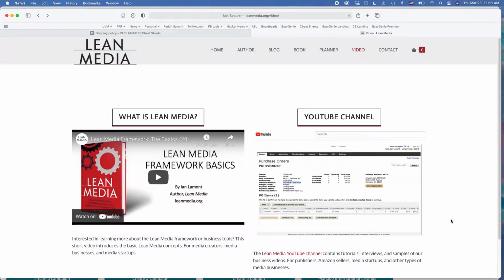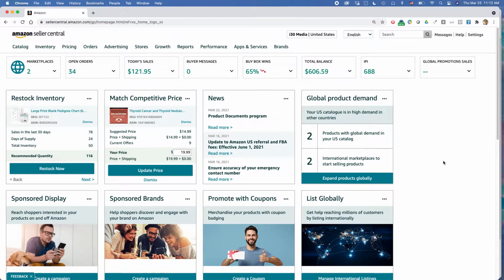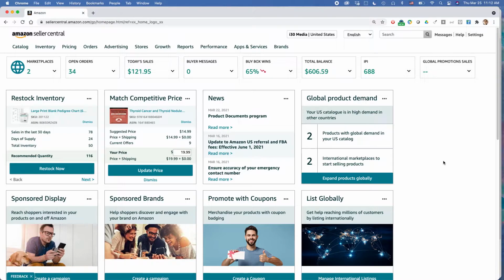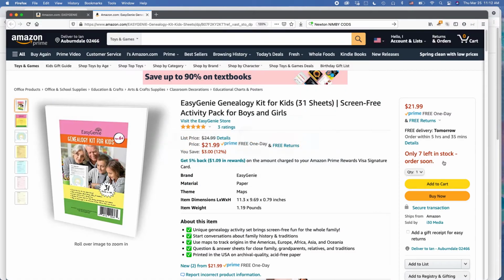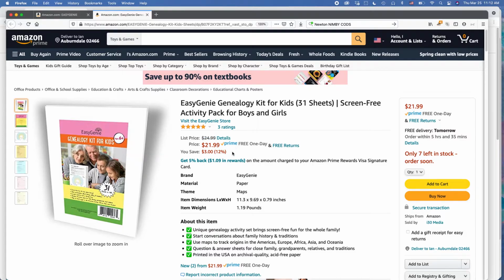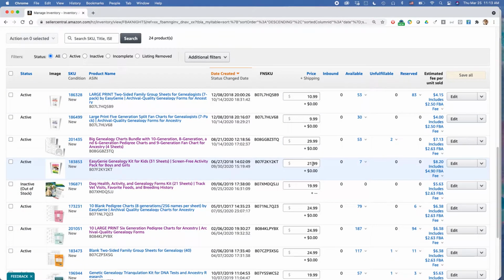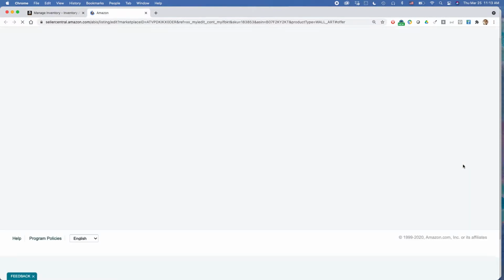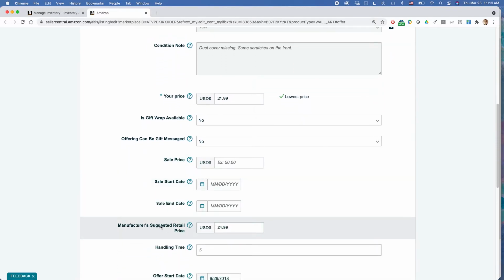Amazon FBA tutorial: How to set a discounted price on your Amazon listing below MSRP (2021)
Set a different price for your products on Amazon FBA below MSRP using Amazon Seller Central. Narrator Ian Lamont has several brands on Amazon has used Amazon FBA for years. He explains how it works and how to get started.